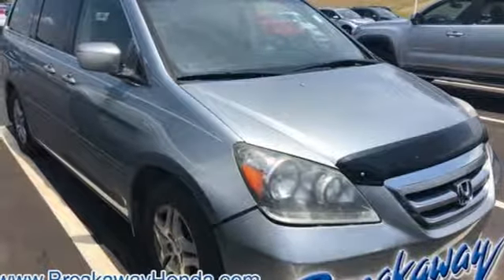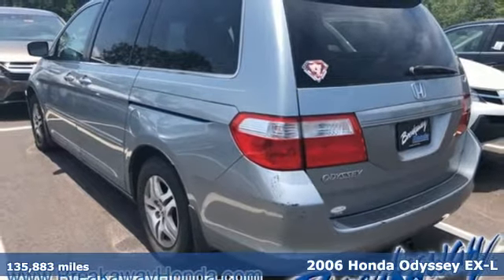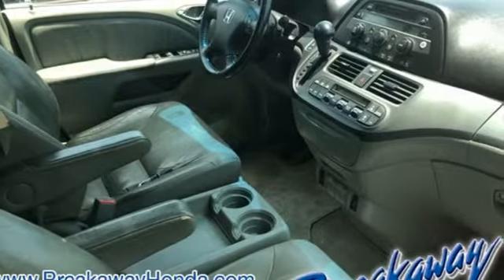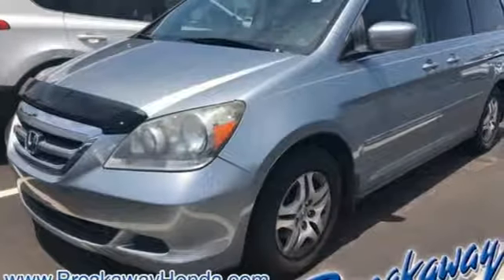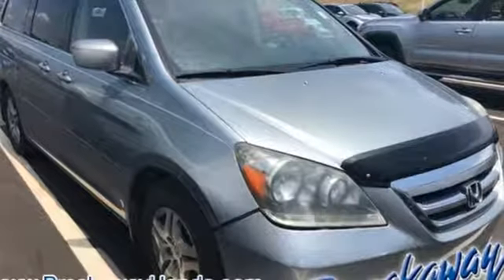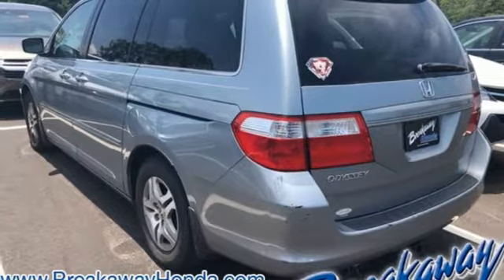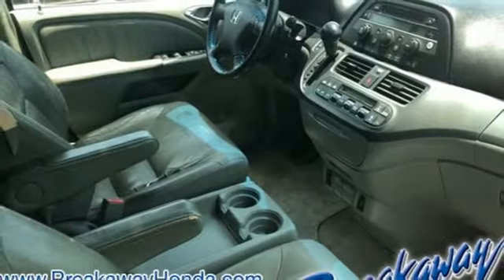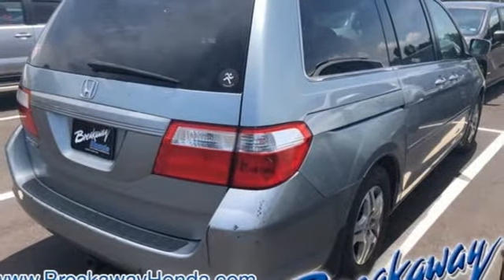Used 2006 Honda Odyssey Greenville SC Easley, SC N181256B - SOLD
Year: 2006
Make: Honda
Model: Odyssey
Trim: EX-L
Engine: 3.5L V6 SOHC i-VTEC 24V
Transmission: 5-Speed Automatic with Overdrive
Color: Silver
Mileage: 135883
Stock #: N181256B
VIN: 5FNRL38606B106340

Address:
330 Woodruff Road